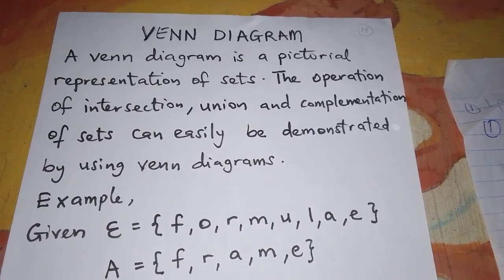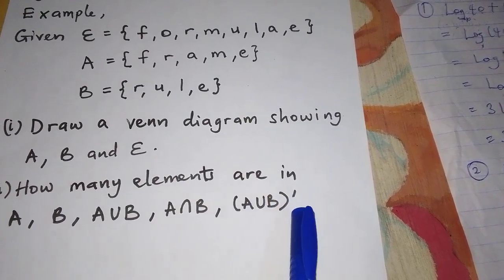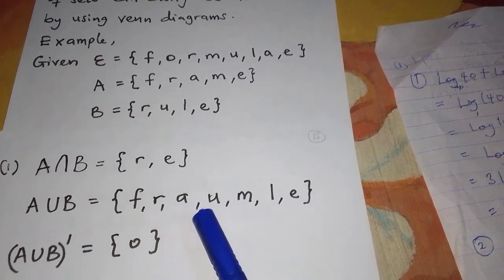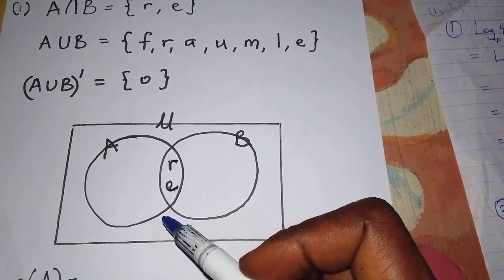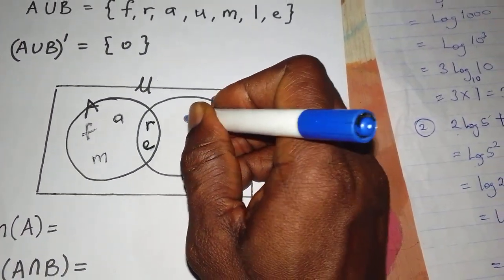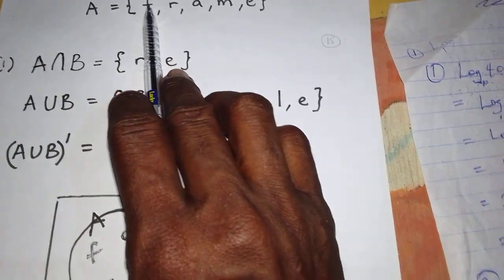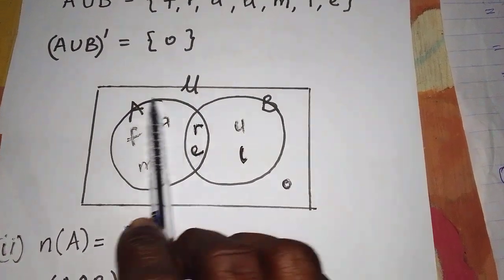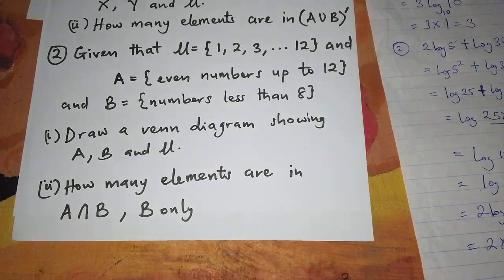Set 3: Mathematics ss1 first term